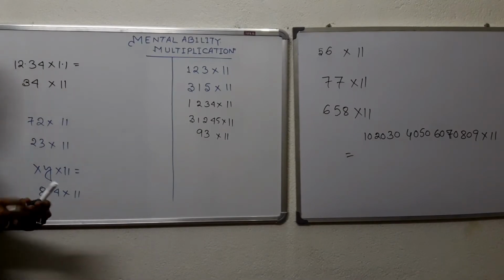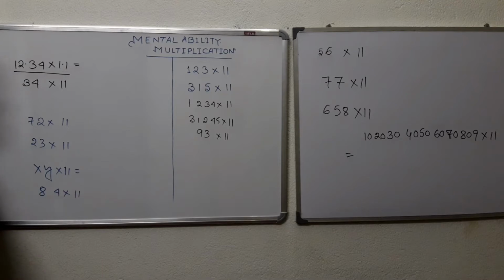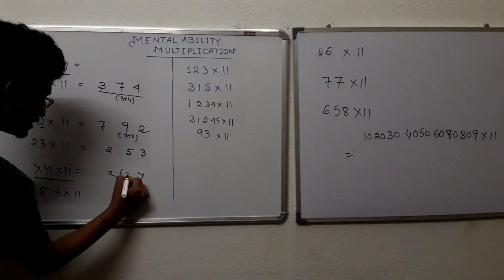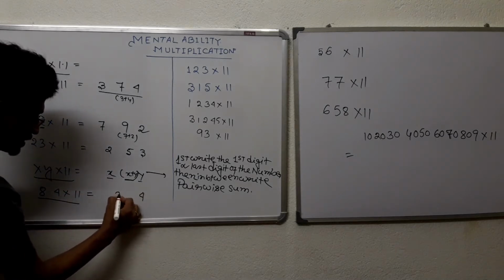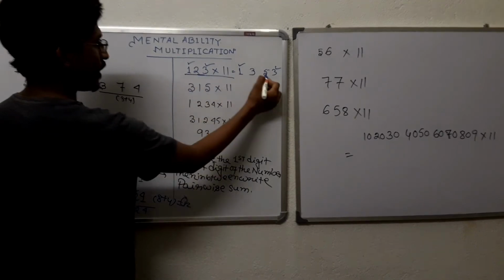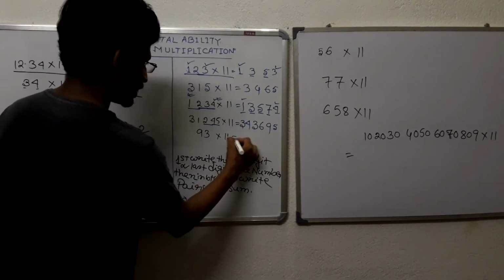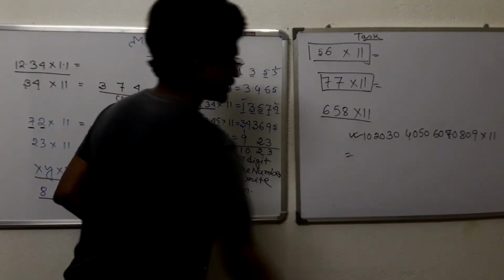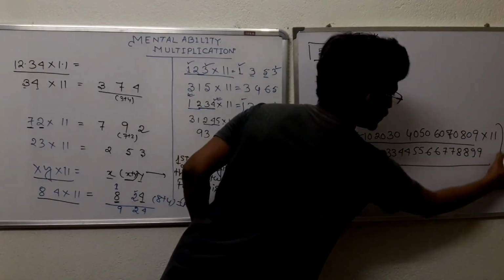GENERAL APTITUDE FOR CSIR NET & UGC-NET/GATE EXAM- LECTURE -1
Here you will get a discussion on General aptitude portion  for CSIR -UGC NET , UGC NET and GATE exam